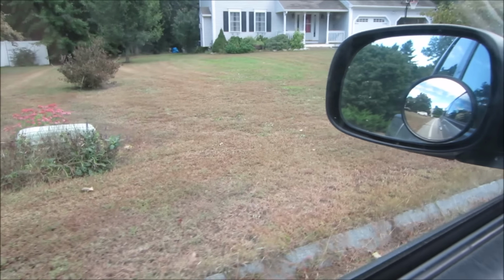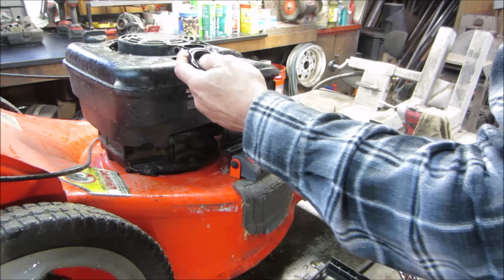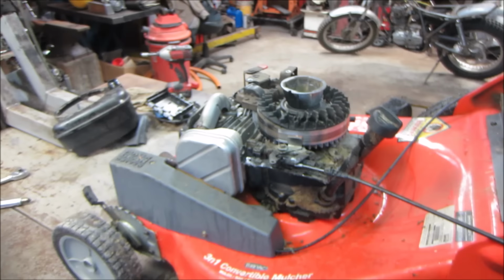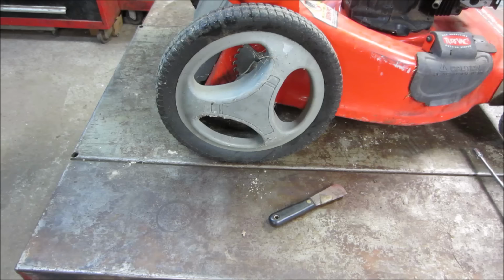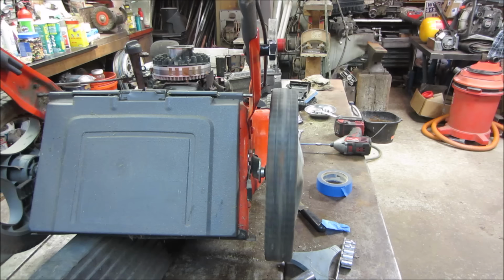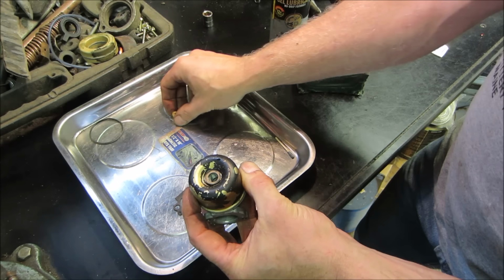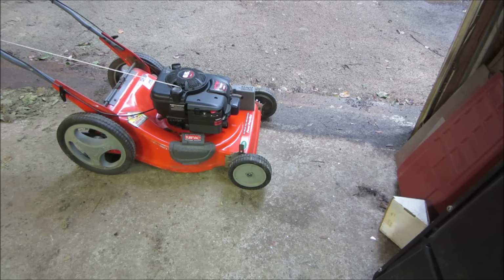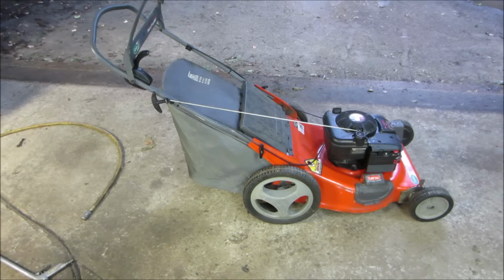How to restore a lawn mower. cheap.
l went out yard sale shopping and came across this scotts lawn mower in the free pile. lets see what it takes to bring it back into usable service.and not spend a bunch of cash.